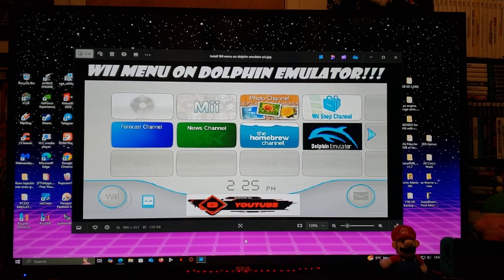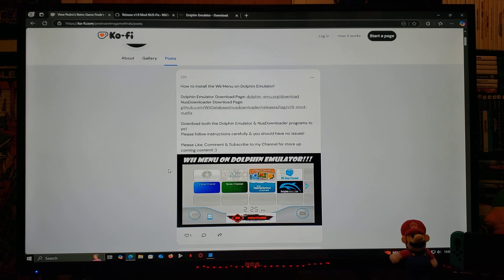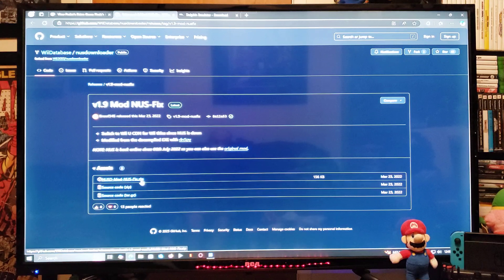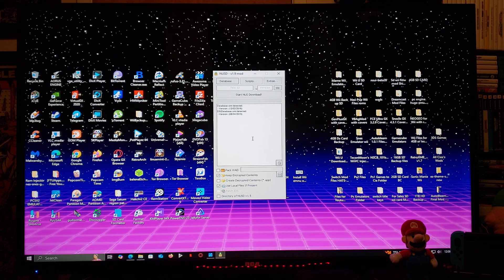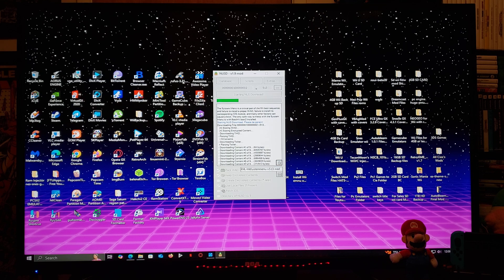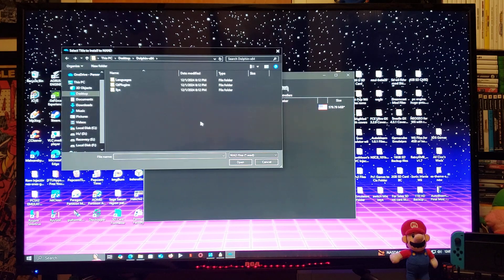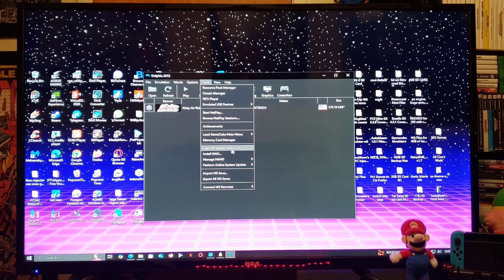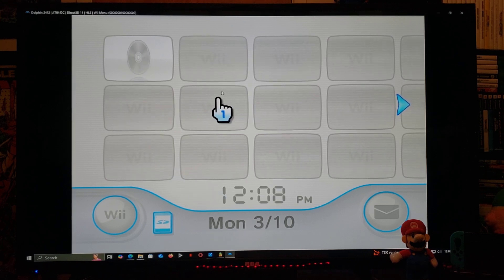How to Install the Wii Menu on Dolphin Emulator!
Download both the Dolphin Emulator & NusDownloader programs to pc!
Please follow instructions carefully & you should have no issues!